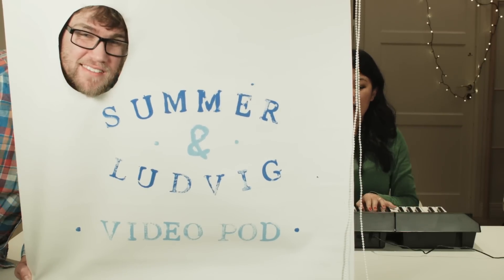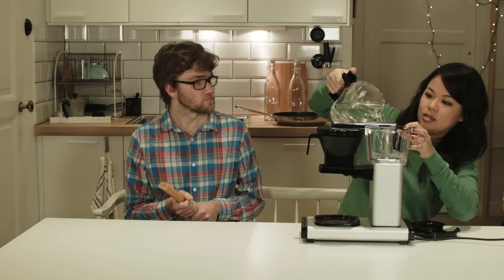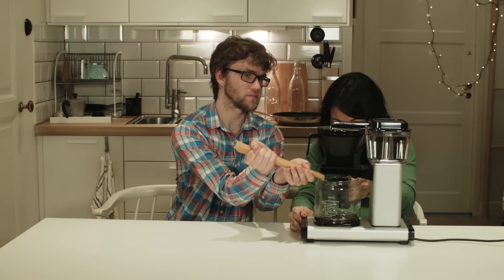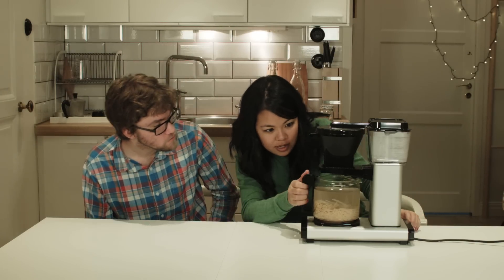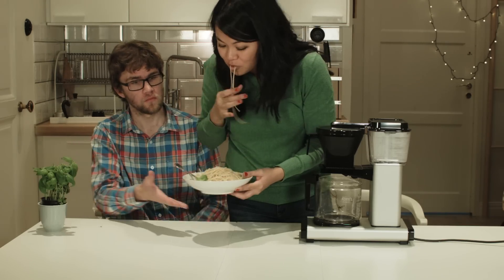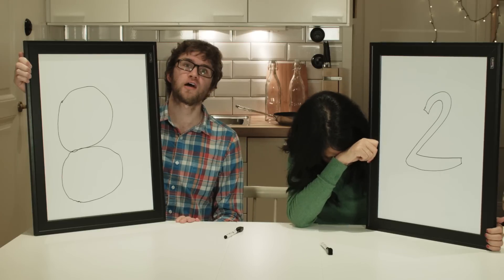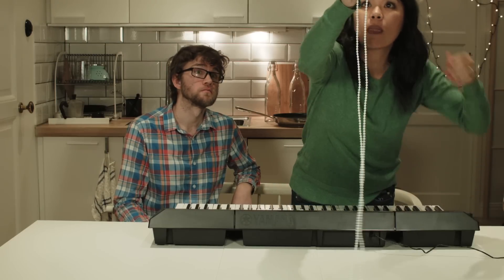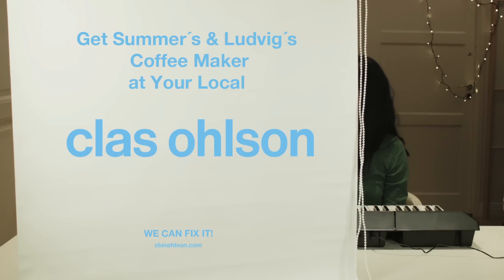Summer&Ludvig do a coffe maker life hack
Summer&Ludvig love creative solutions, just as Clas Ohlson. We  love the smart tricks that makes your everyday easier, as the so called life hacks do. Summer&Ludvig  will try different life hacks and rate them for you. Watch it and enjoy.